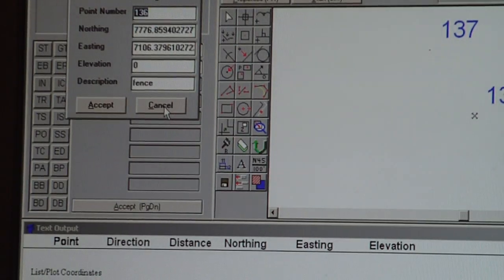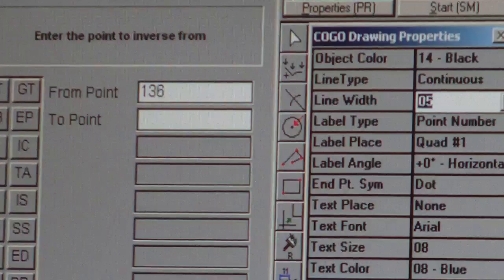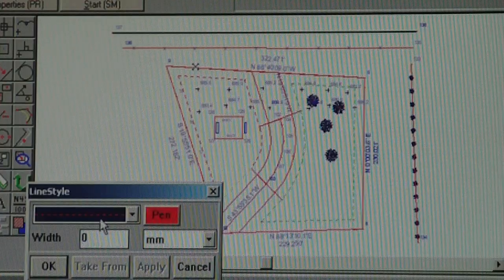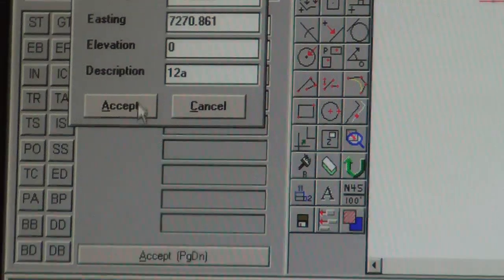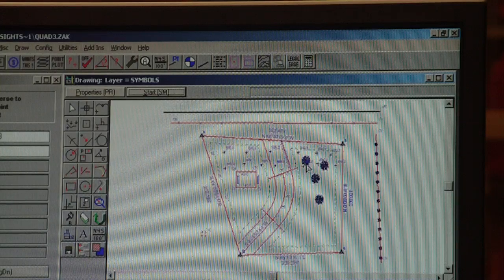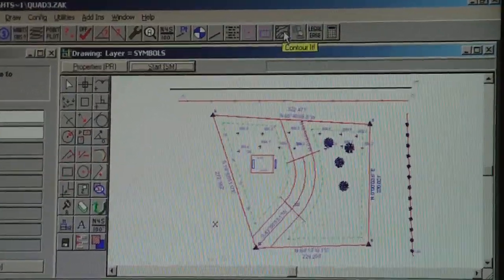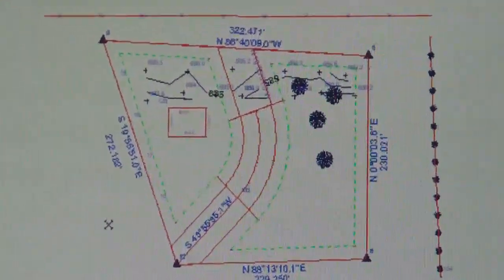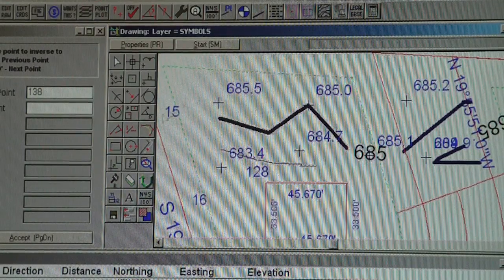Using Sight Survey 3.0 - Part 2.mp4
Prof. Keith Demonstrates how to create points, lines and objects in Sight Survey 3.0 for producing a Site Plan Drawing.